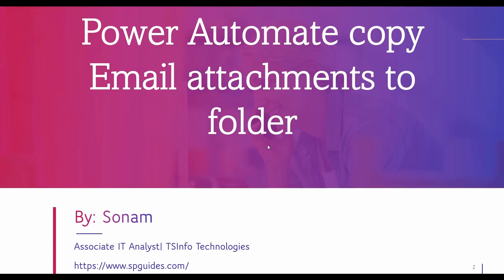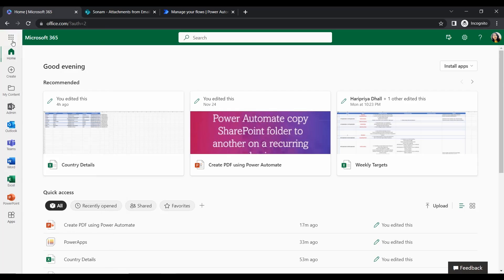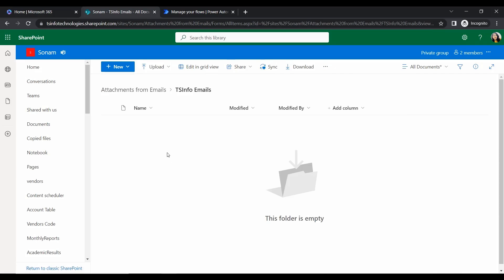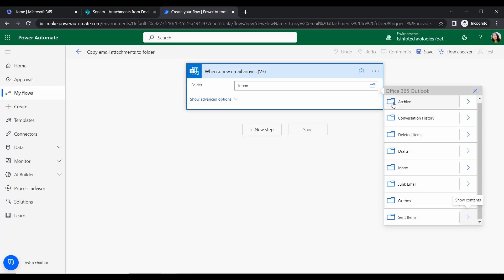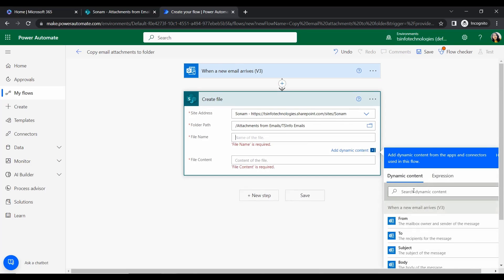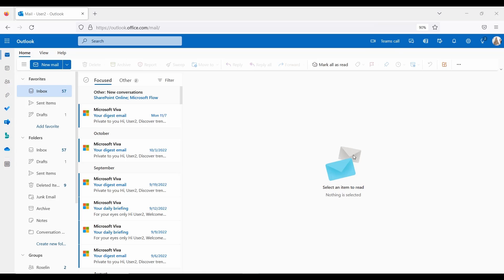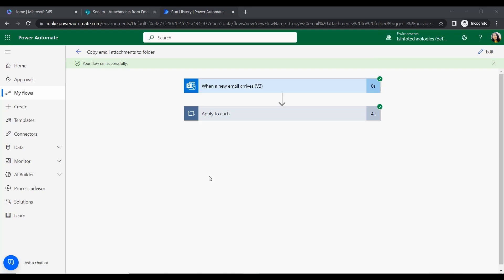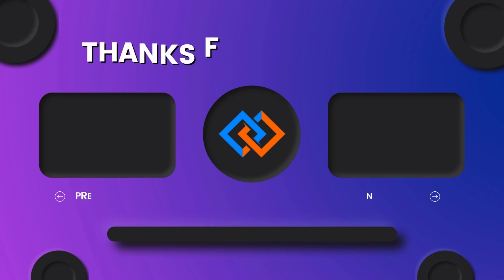How to copy email attachment to SharePoint folder via Power Automate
In this video tutorial, I show you how to use Power Automate Flow to copy email attachments to a specific SharePoint folder. That is, I have set up a cloud flow that will be activated when an email arrives. If the email contains attachment(s), the flow will automatically retrieve those attachments and save them to a SharePoint library folder.
Time Stamp:
0:00 - Introduction
0:28 - Overview
0:45 - Create flow
4:23 - Test and implement
6:00 - Conclusion